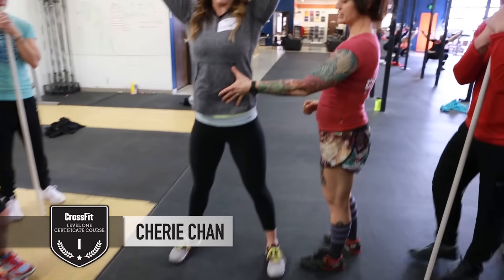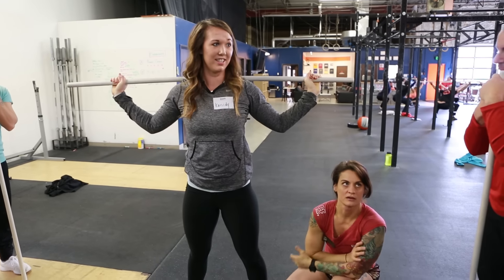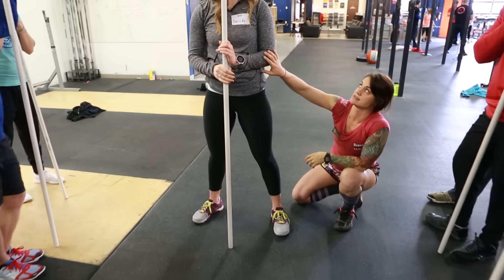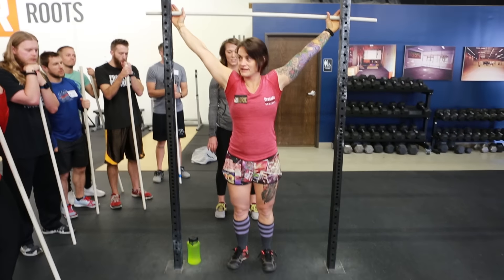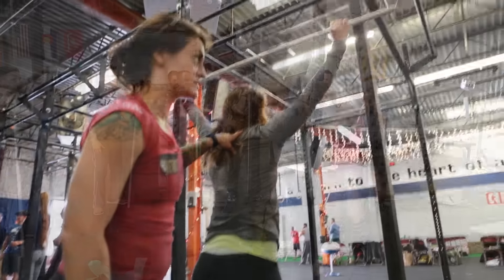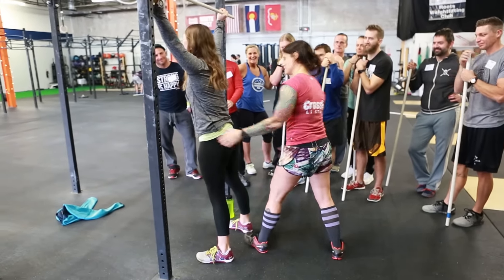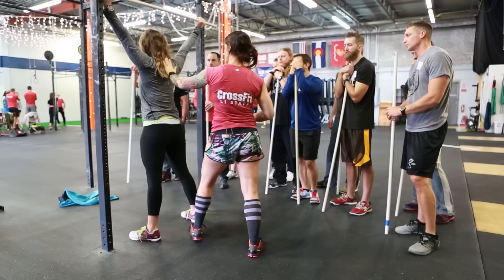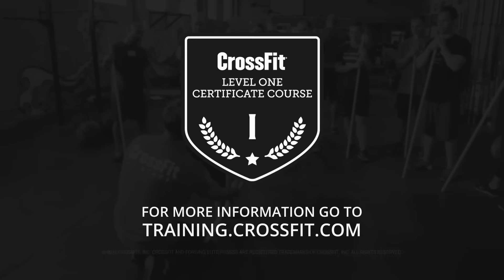Overhead Squat Therapy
"What she can do as she squats, she can press against it and feel what's happening on the shoulder ... you can slowly improve where those feet go." CrossFit Level 1 Seminar Staff member Cherie Chan teaches a group a drill for improving the overhead squat. For more info and upcoming dates for the CrossFit Level 1 Certificate Course